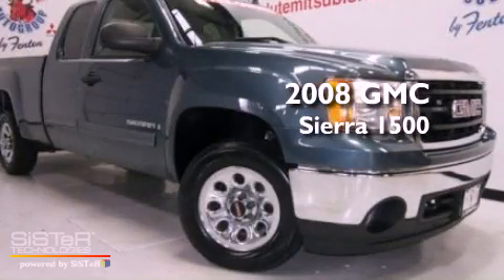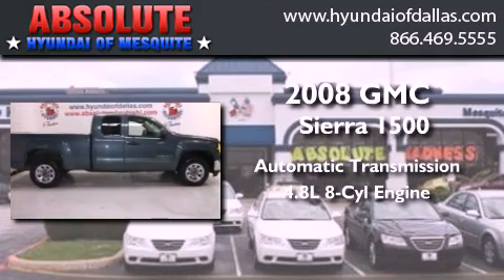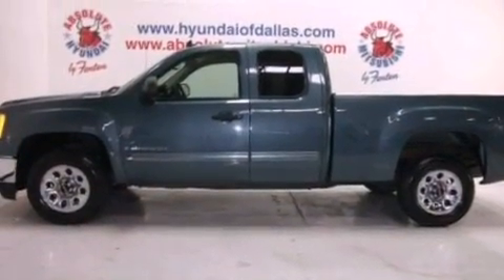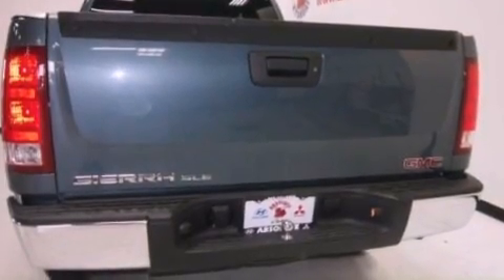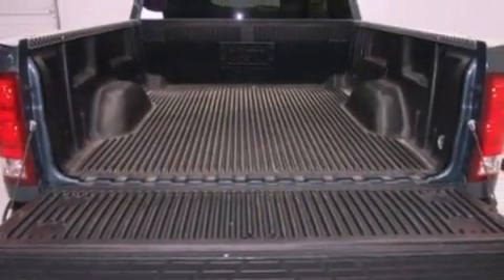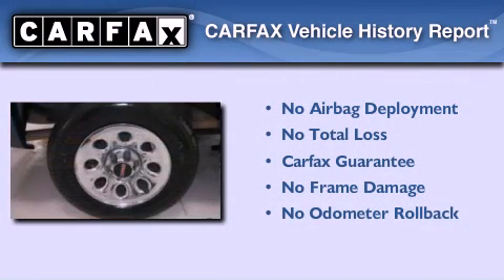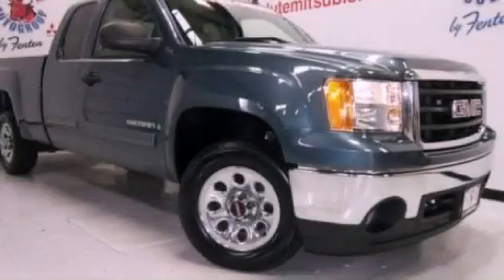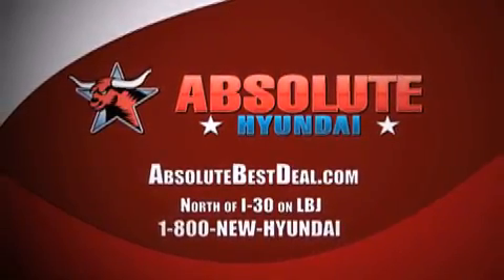Used 2008 GMC Sierra 1500 Mesquite TX Mesquite TX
Year : 2008
 Make : GMC
 Model : Sierra 1500
 Engine : 4.8L V8
 Trans . : Automatic
 Exterior : Gray
 Miles : 36,455
 Interior : Gray
 Stock : 8Z128396